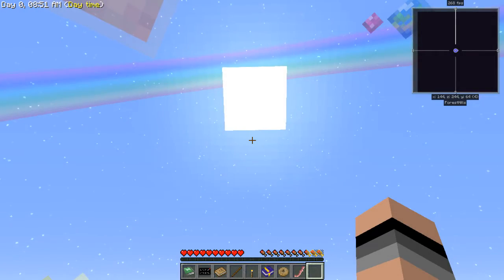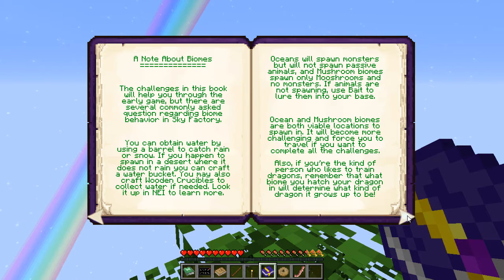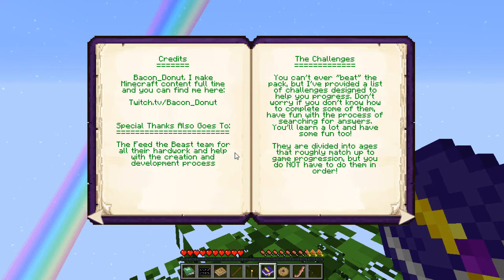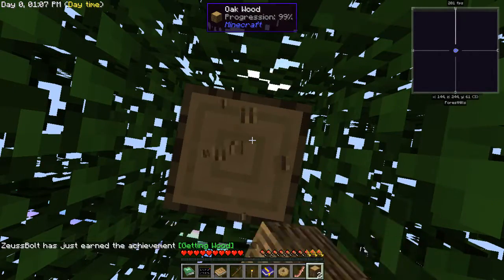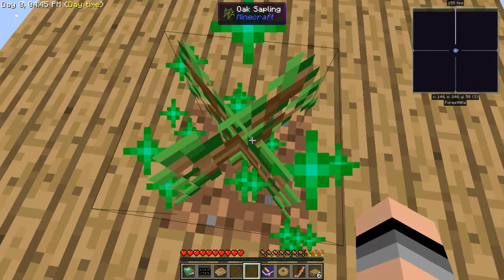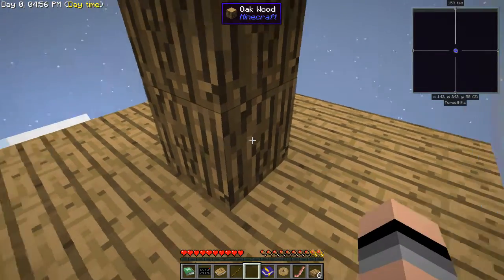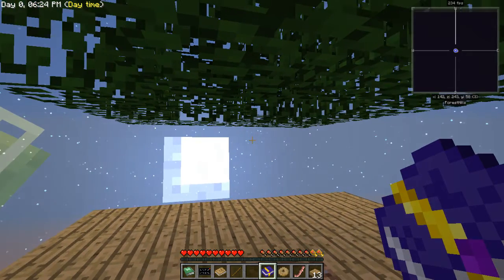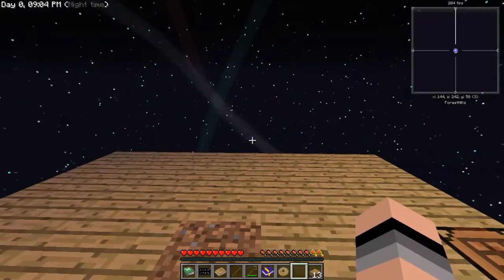Skyfactory 3: Episode 1 - The Beginning!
What's going on guys, today I have a new series for you guys called Skyfactory!  This is based off of the modpack called, "Skyfactory 3", which has a lot of mods that are put together that will hopefully make this series super interesting!